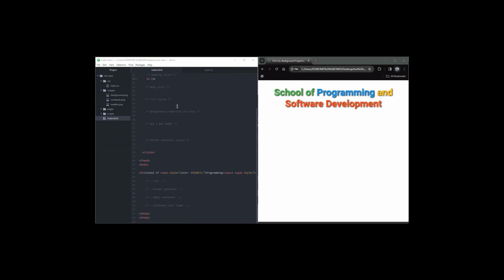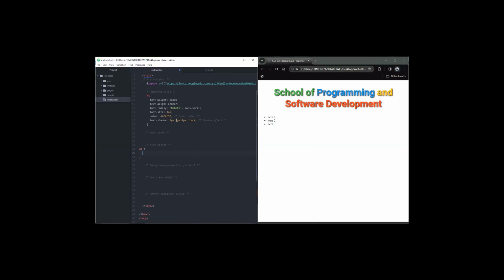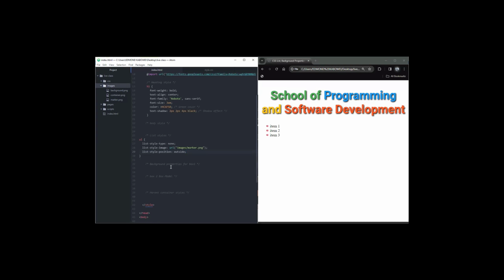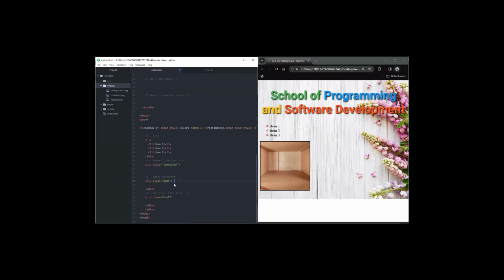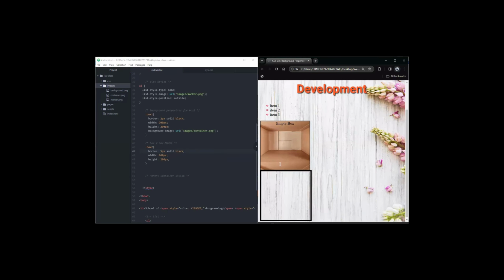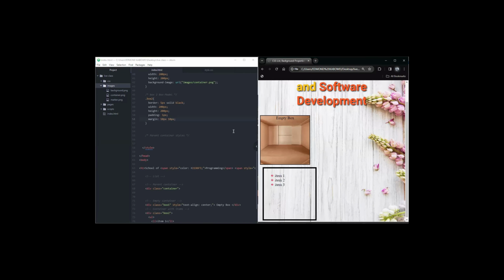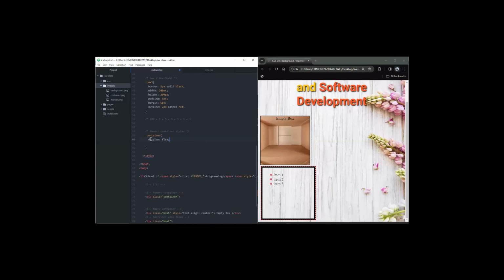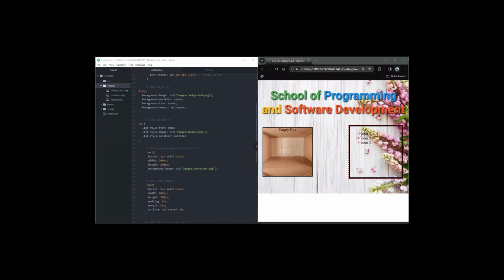Week 4 Live